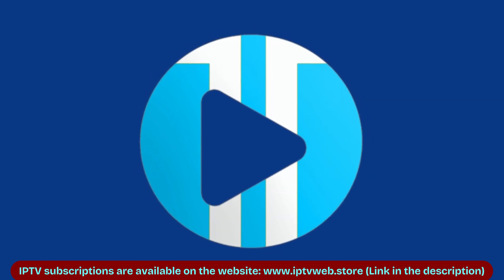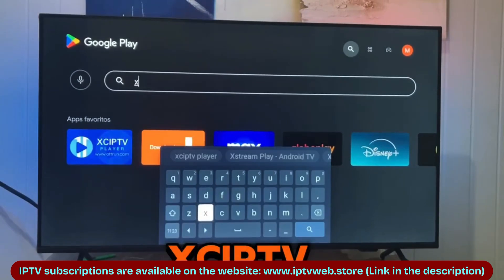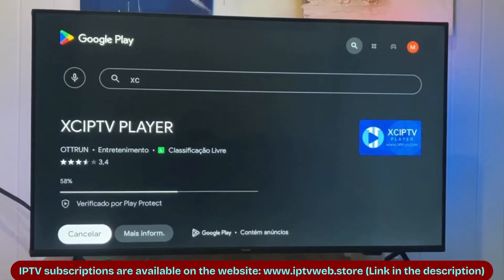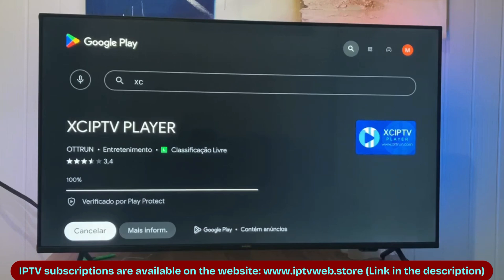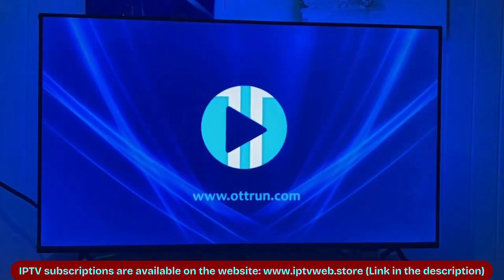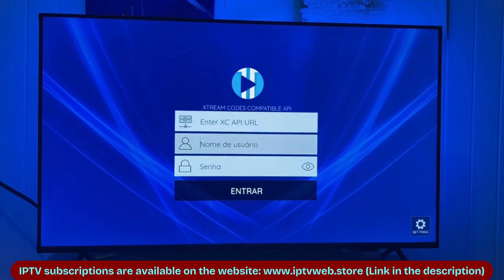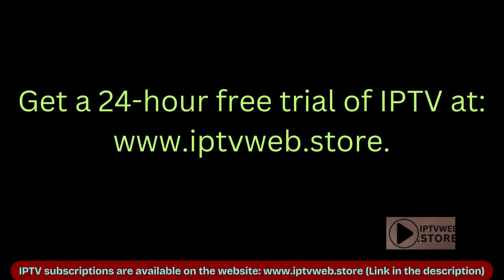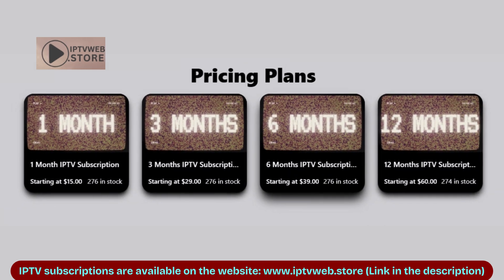How to install/ download XCIPTV app on TCL Android Smart TV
🌐 Just enter website and send us message Via WhatsApp to get started

👉👉👉👉👉👉 Other Special Offers👇👇👇👇👇

🌐 Get 3 Months of NordVPN for Free ✅

🗝️🖥️ Cheap Keys(Microsoft Office, Windows, Windows Server Keys, Adobe, Autocad .) ✅